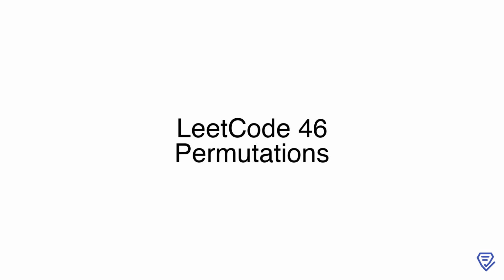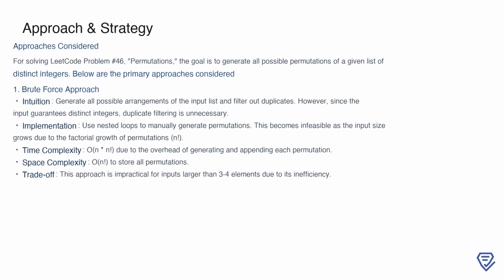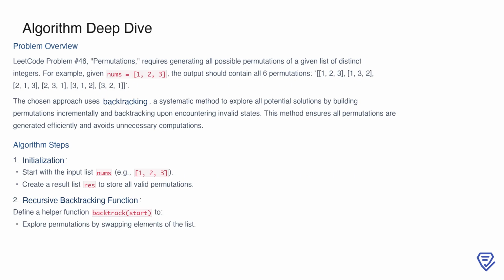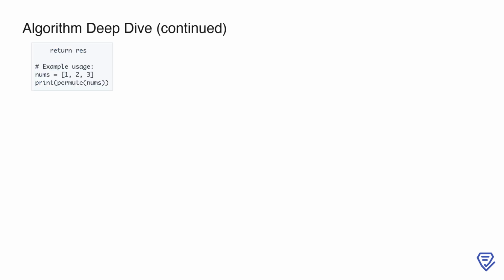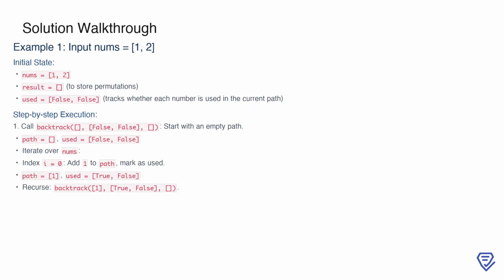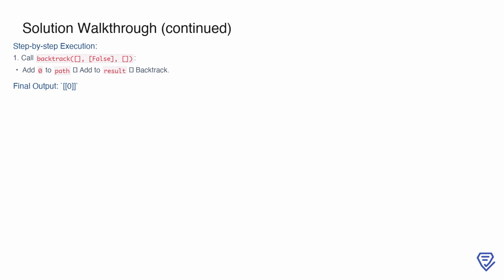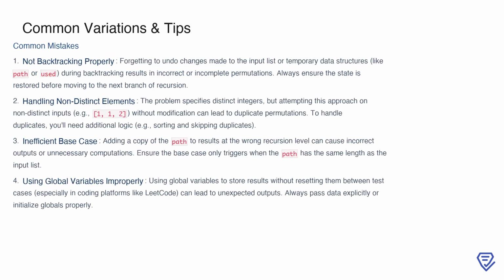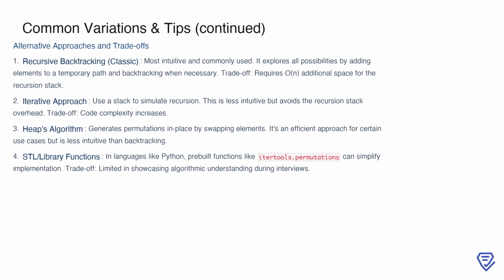LeetCode 46: Permutations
Difficulty: Medium

📚 Topics: Array, Backtracking, Heap, Math, Recursion

⏱️ Timestamps:
00:00 - LeetCode 46: Permutations
00:25 - Problem Statement
01:10 - Problem Statement (continued)
02:00 - Problem Statement (continued)
02:41 - Problem Statement (continued)
03:25 - Approach & Strategy
04:18 - Approach & Strategy (continued)
05:21 - Approach & Strategy (continued)
06:13 - Approach & Strategy (continued)
07:06 - Algorithm Deep Dive
07:56 - Algorithm Deep Dive (continued)
08:53 - Algorithm Deep Dive (continued)
09:44 - Algorithm Deep Dive (continued)
10:26 - Algorithm Deep Dive (continued)
10:56 - Python Implementation
12:40 - Java Implementation
13:43 - Java Implementation (continued)
14:25 - Solution Walkthrough
15:13 - Solution Walkthrough (continued)
15:58 - Solution Walkthrough (continued)
16:44 - Solution Walkthrough (continued)
17:39 - Solution Walkthrough (continued)
18:08 - Time & Space Complexity
18:51 - Time & Space Complexity (continued)
19:37 - Time & Space Complexity (continued)
20:28 - Time & Space Complexity (continued)
20:57 - Common Variations & Tips
22:08 - Common Variations & Tips (continued)
23:10 - Common Variations & Tips (continued)
24:01 - Common Variations & Tips (continued)
25:09 - Conclusion
25:31 - Thank You!